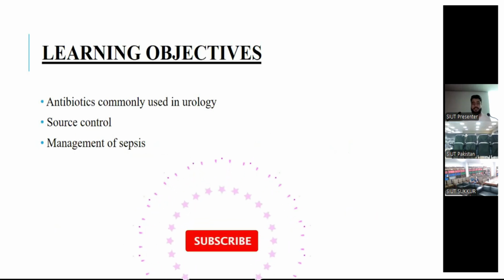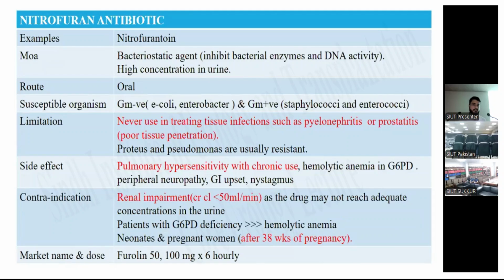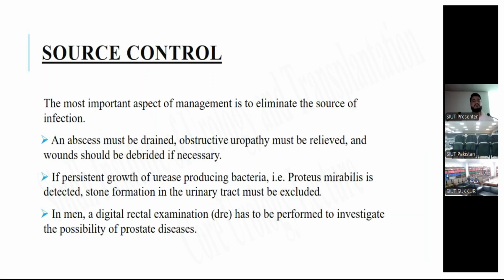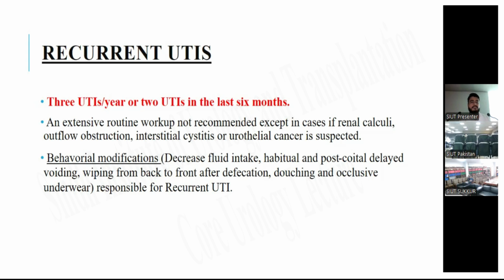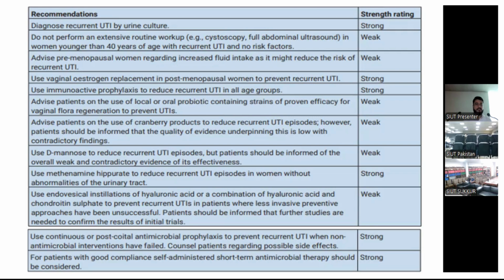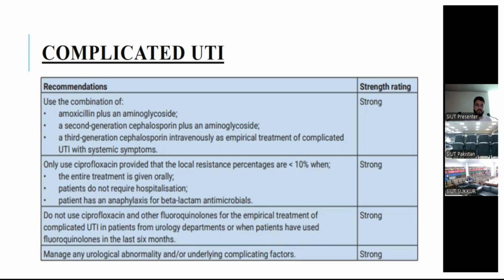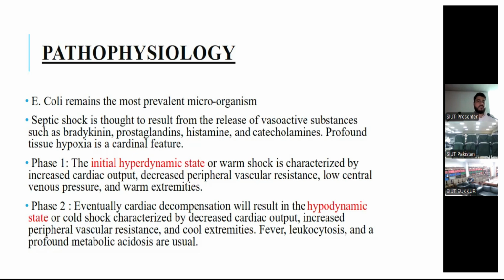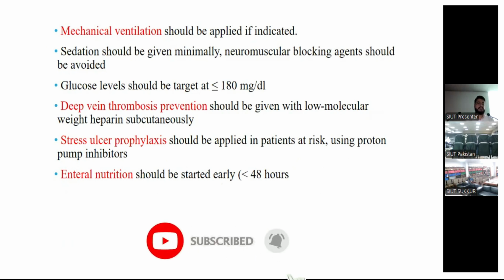Urinary Tract Infections (UTI) II Causes, Symptoms, Diagnosis & Treatment II